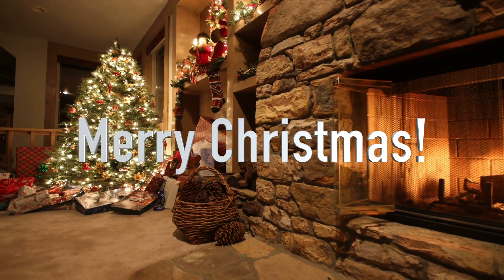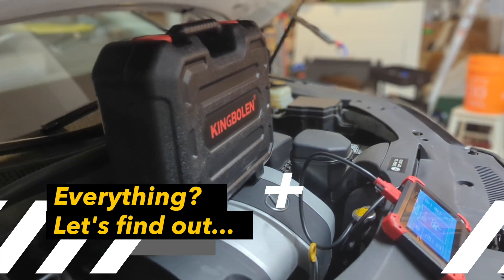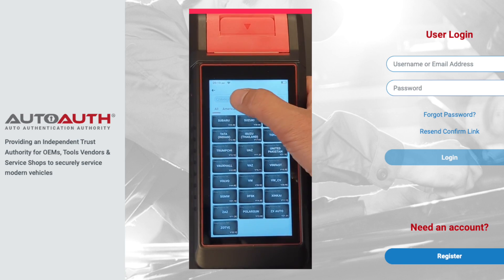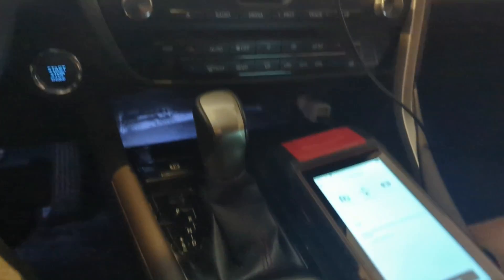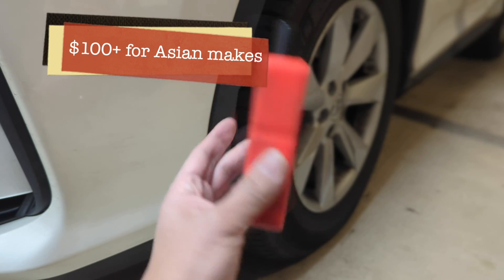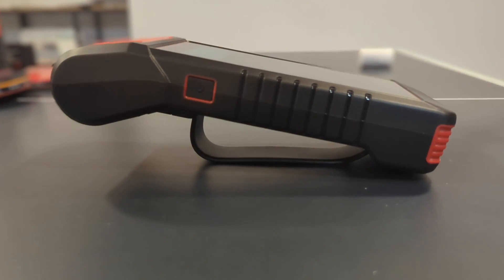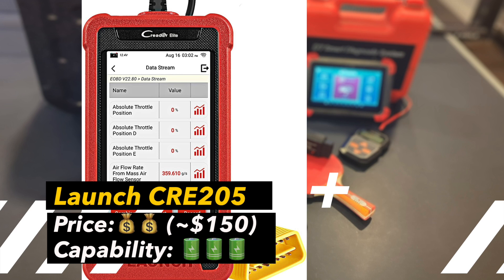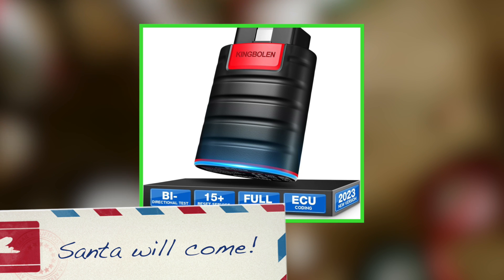Ultimate DIY OBD2 Scanner Review & There's One for You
DIY Mechanics

Join us at Professor's Garage for an in-depth look at the best OBD II scanners for DIY mechanics in 2024. Dive into a comprehensive review of the all-in-one Kingbolen K6 Pro, with its extensive features, including a 6-inch touchscreen, bi-directional control, and advanced ECU coding, all for under $500. Compare it with other popular models like the XTool D7 and discover how it stands out. Also, don't miss our special Christmas present giveaway where one lucky viewer will win a Kingbolen Ediag scanner. Whether you're looking for high-end professional features or a budget-friendly option, this video has got you covered. Tune in for hands-on tests, key feature highlights, and tips to choose the perfect scanner for your needs and budget. Merry Christmas and happy scanning from Professor's Garage!

2. XTool D7 Bi-directional OBD2 Scanner
3. Launch CRP129E
4. LAUNCH Creader Elite 205 OBD2 Scanner